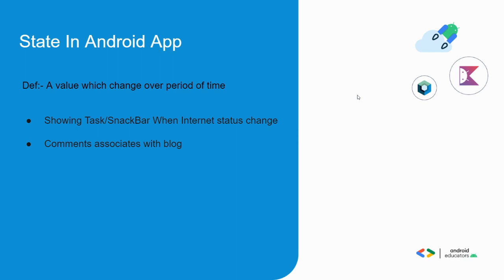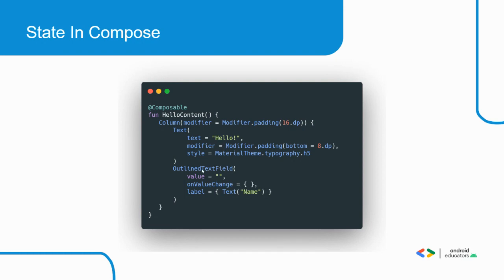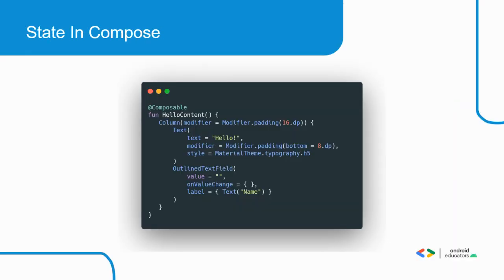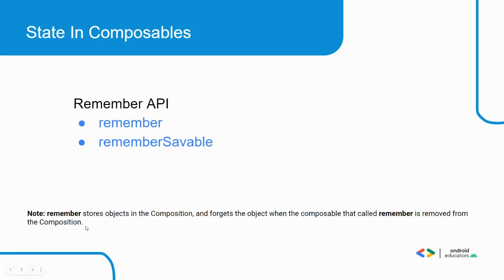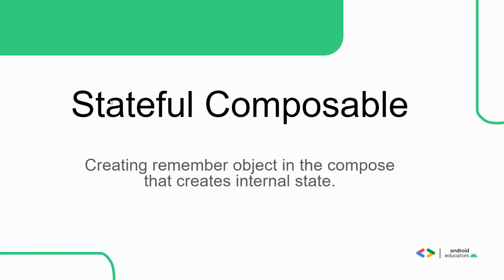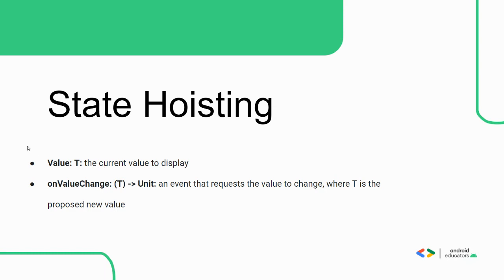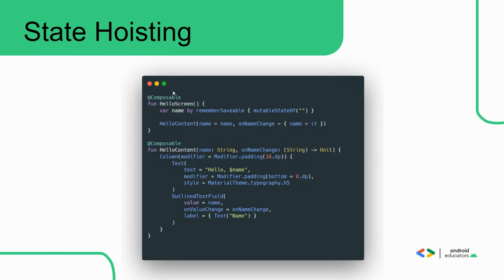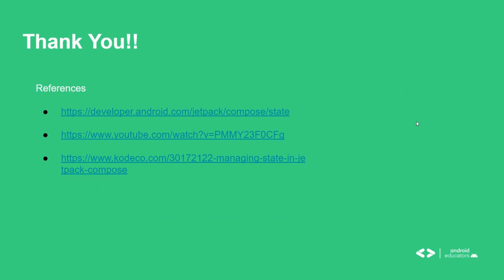Understanding State In Jetpack Compose [1.0]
Hello everyone👋 Ankit this side, I hope you are doing great, Last time I have given a talk here on jetpack compose which was about layouts, Ui components, and a little bit of states.

So I am planning for another session on Understanding states In Jetpack compose ( 0 to 🚀)
 we update data on UI components in compose,
Stateful and stateless, and State Hoisting (How to do hoisting in compose),
Info about remember, mutable state and etc.